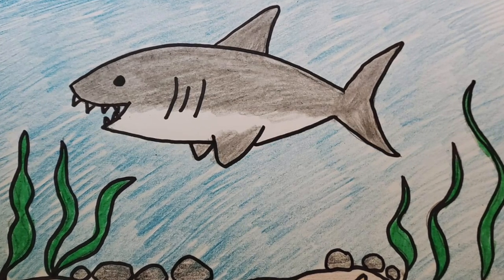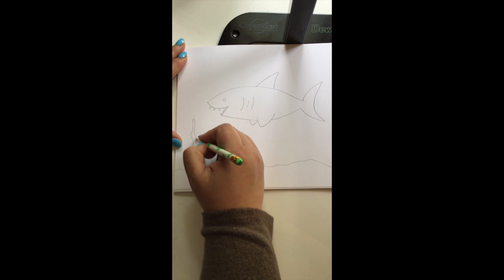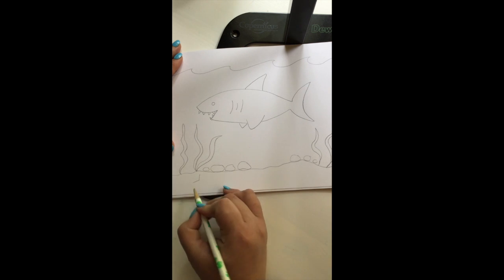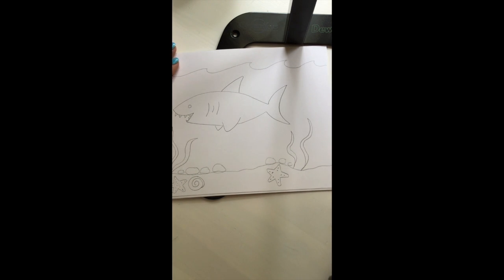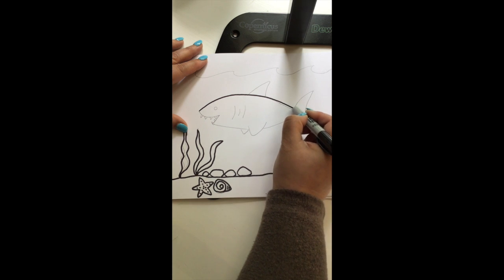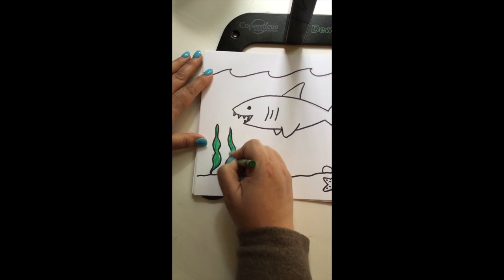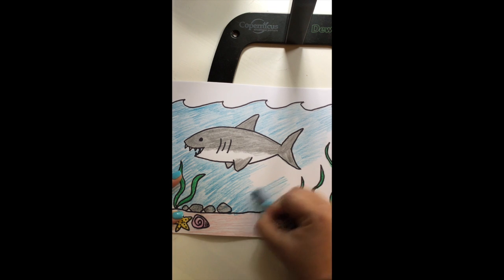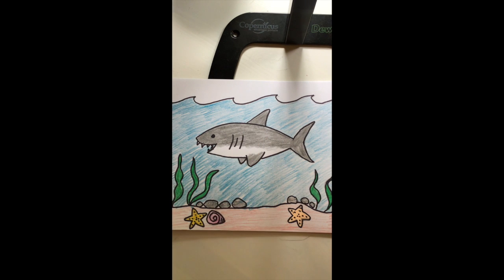How to Draw a Great White Shark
This video is about How to Draw a Great White Shark